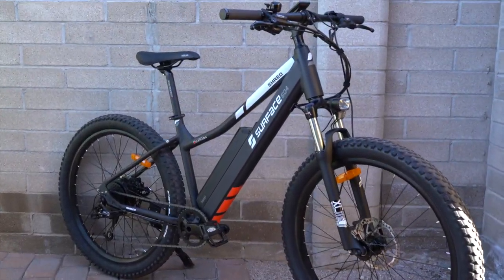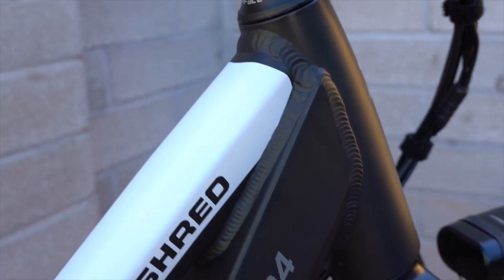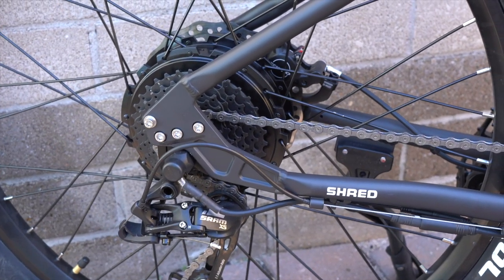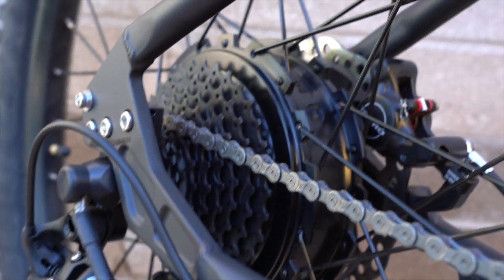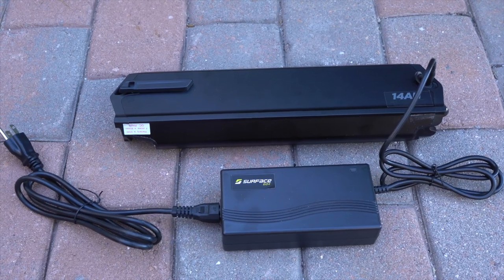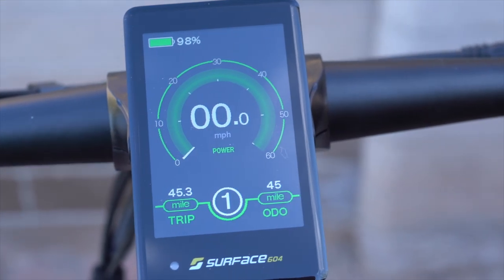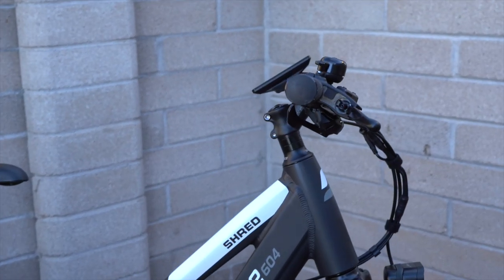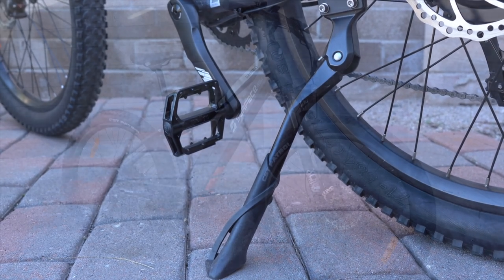Surface 604 Shred Electric Bike Review | Electric Bike Report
For the updated 2021 written review of the Surface604 Shred go

This Class 3 eMTB has some interesting features like 28 mph torque sensor based pedal assist, throttle to 20 mph, 2 battery options, and large 27.5″ x 2.8″ off road tires. Some of the spec highlights are a 500 watt Bafang geared rear hub motor, a stock battery of 48V 10.4ah (14ah optional), Tektro Dorado hydraulic disc brakes, and a SRAM X5 drivetrain.